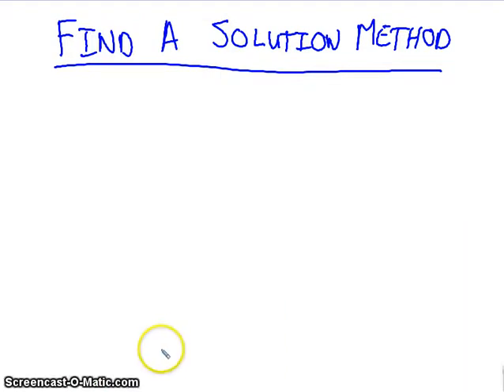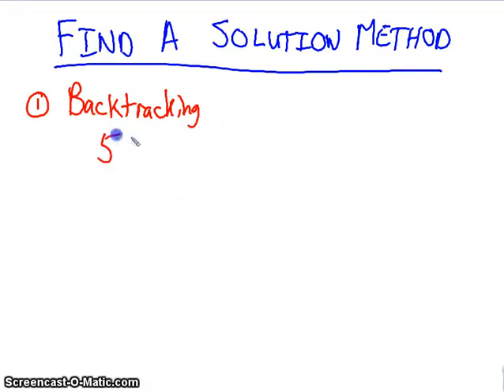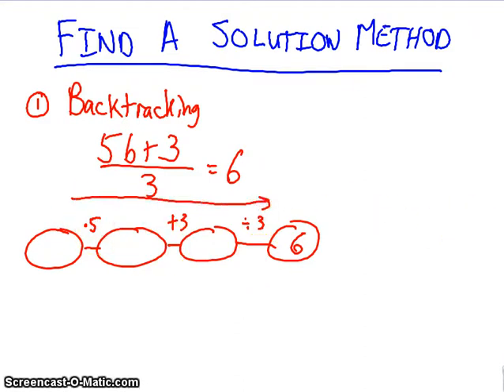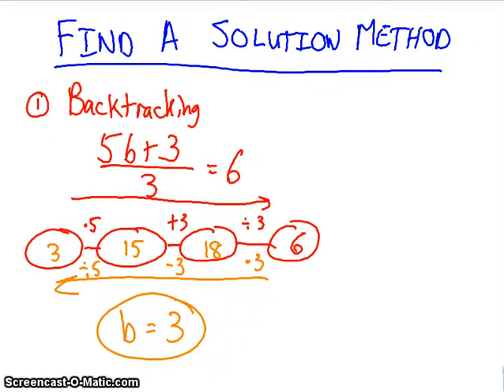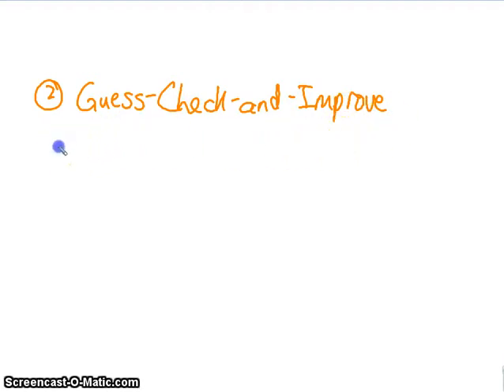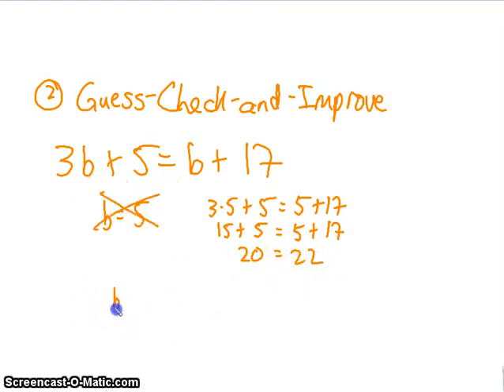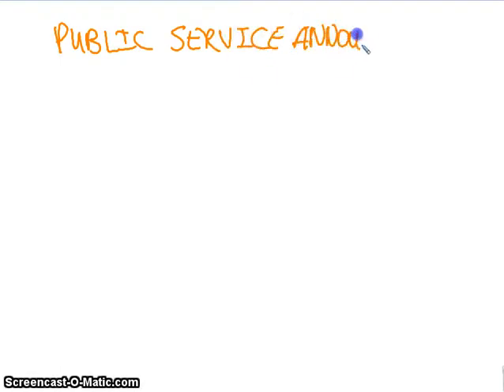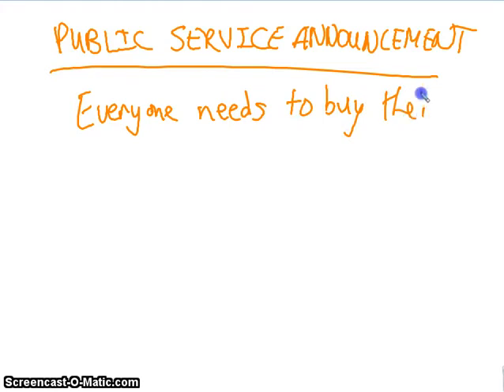9 1 Find a Solution Method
This lesson goes over 2 different ways of solving equations:
Backtracking
Guess-Check-and-Improve